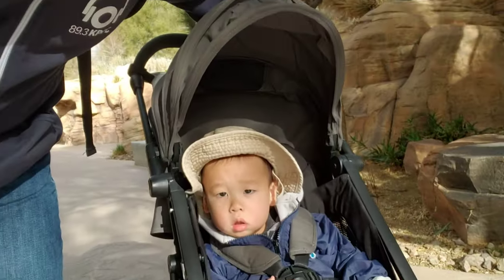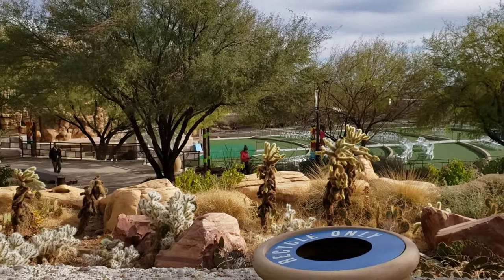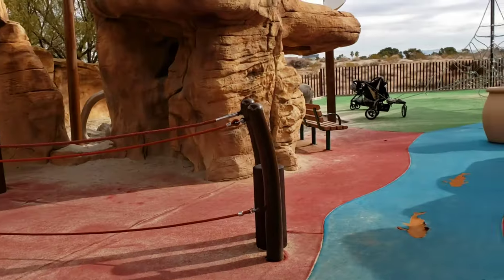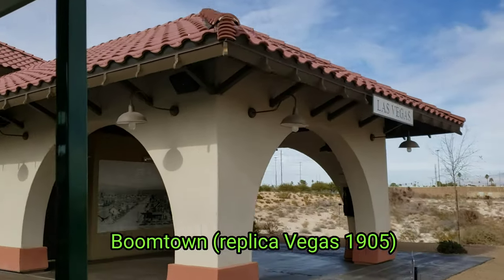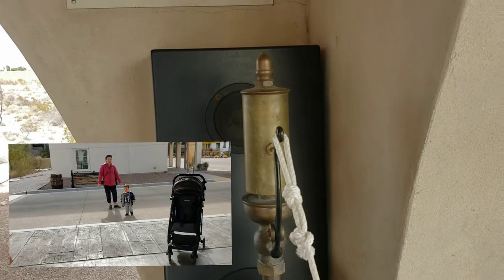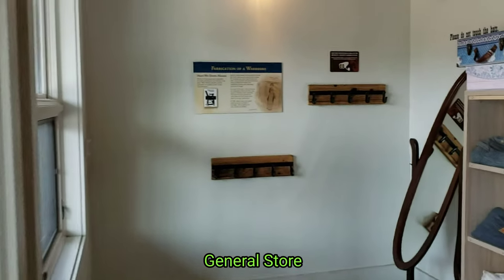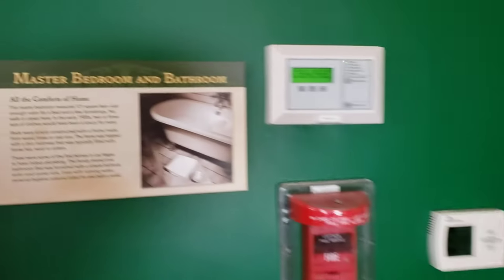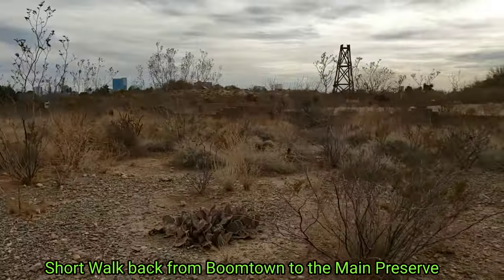Springs Preserve - Jan 2023 (Las Vegas, NV)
Went to check out the Springs Preserve in North Vegas. It has an outdoor walking area as well as an indoor museum. We didn't get to check out the indoor stuff since after looking at all the outdoor things as well as Boomtown 1/3 of the team got tired and so we decided to leave. We'll come back again to just explore the indoor museum.

Springs Preserve
333 S Valley View Blvd